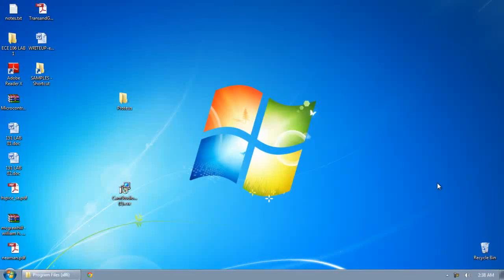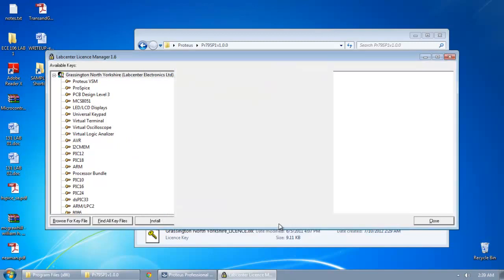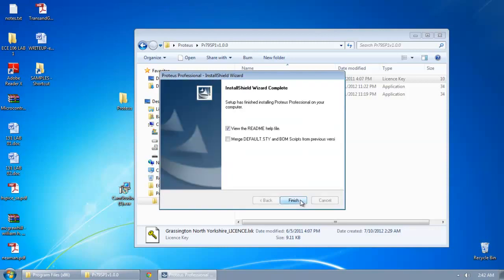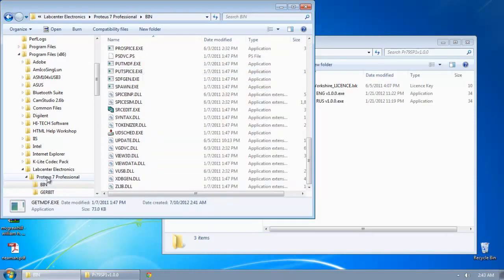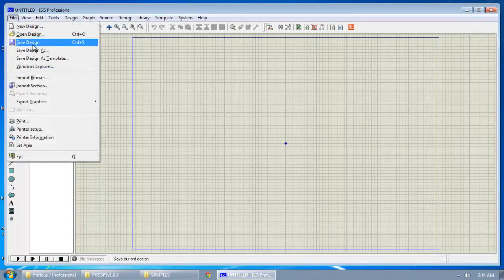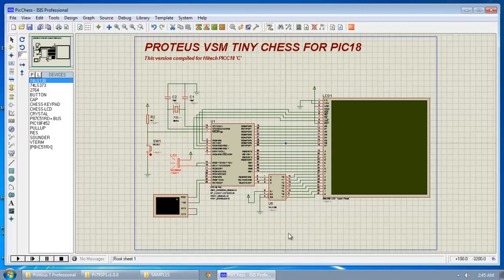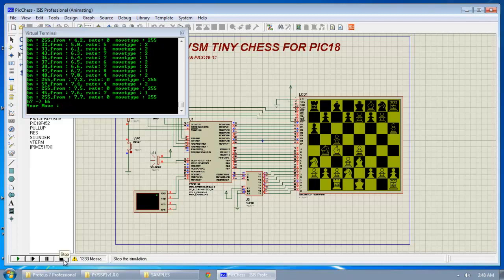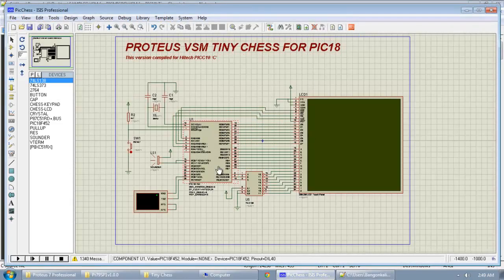MCU 01 Proteus 7.9 SP1 Installation and Testing Sample Files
Installing and testing of sample files with Proteus 7.9 SP1.